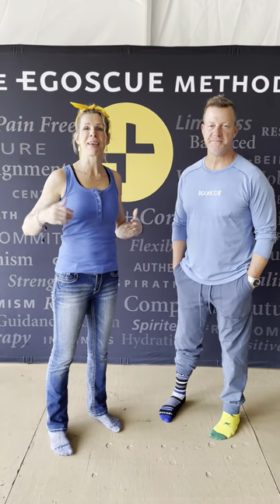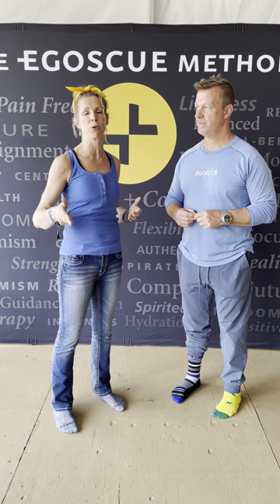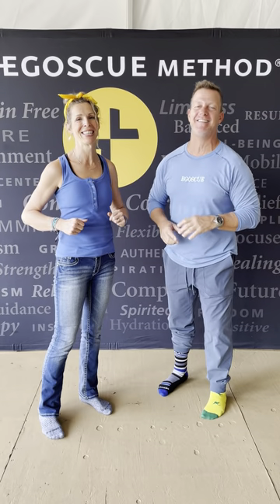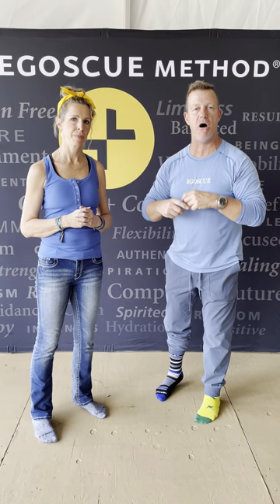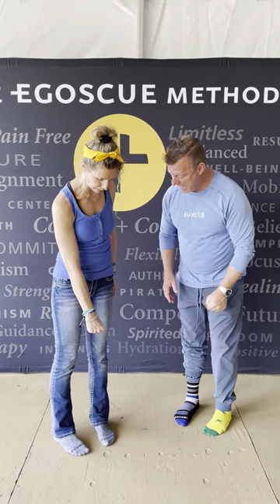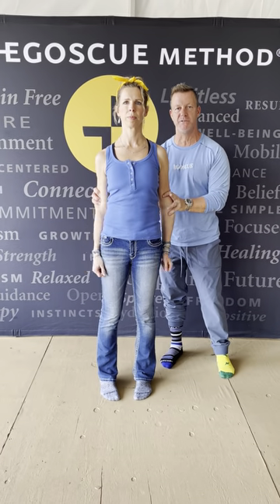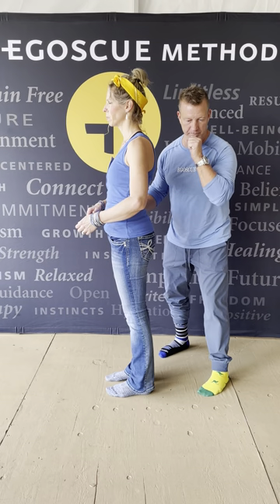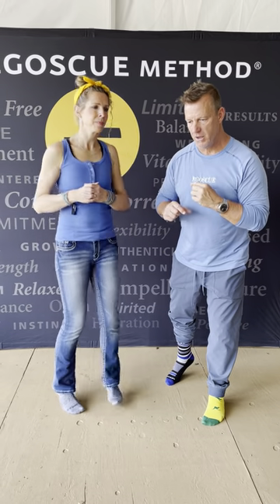Welcome to our 30 day challenge for a great 2023!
Balance your pelvis, help your posture and throw in an extra amazing abdominal exercise - in just 4 minutes a day!
Meet Brian Bradly and the Egoscue method - Dr. Bryn Gillow has been a fan of this work for several years now and it's a fantastic addition to the Chiropractic care that you are already receiving. Let's get your even better results!
In our private FB group for patients of Life is Good Chiropractic, we are using the Egoscue Anywhere exercises every day for 30 days (and beyond!) and holding each other accountable to stay in it and motivated!